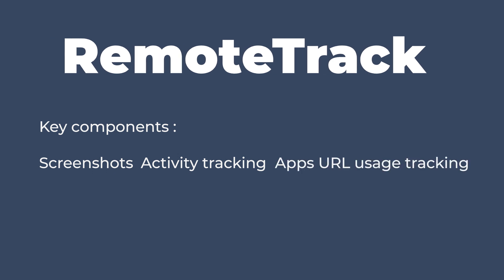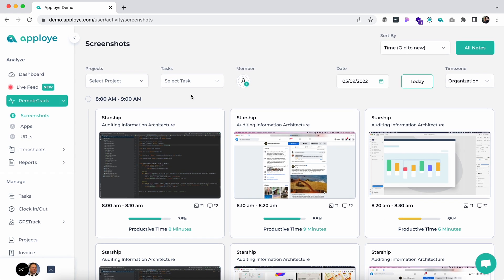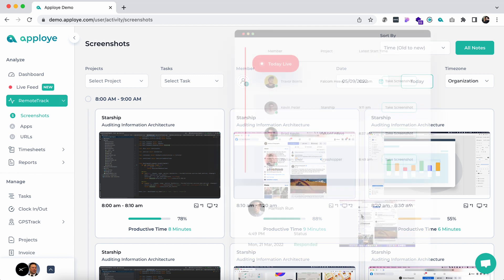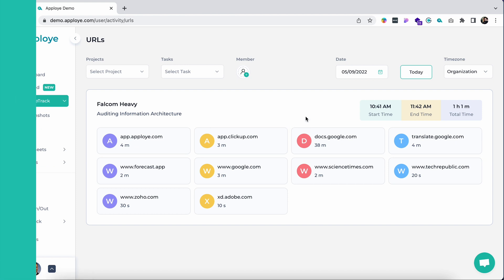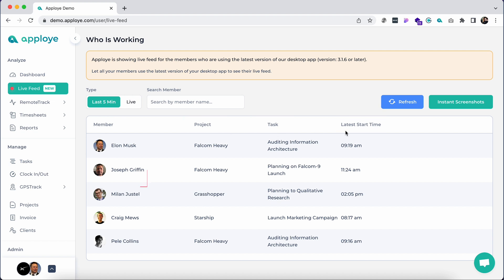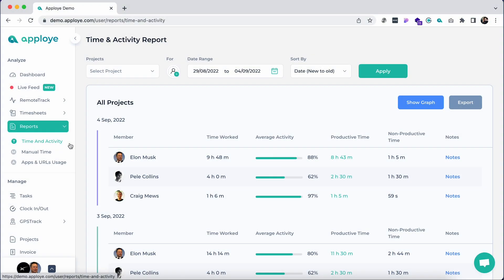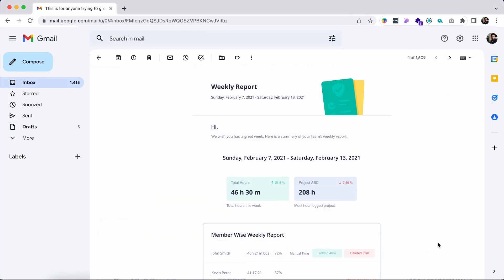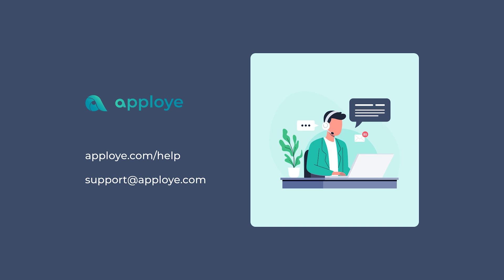Time Tracker with Screenshots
Apploye time tracker with screenshots can be used to monitor employee time use during work. It allows you to track activities, take multiple screenshots, and see the Apps & URL usage of your employees will help you to understand whether they are working or lounging.

Apploye captures your screen randomly at a 10 minutes interval. That means you can get 6 screenshots in a row in 1 hour. If you want more screenshots, you can set the frequency of taking screenshots to get up to 3 screenshots in 10 minutes. Also, you can capture real-time instant screenshots with a single click.

Which industries use time trackers with screenshots most?

•  Remote Work
•  Virtual assistants
•  Agencies
•  Developers
•  Recruitment firms
•  Offshore outsourcing & teleworkers
•  Ecommerce & online sellers
•  Software companies
•  Startups
•  Law firm
•  Call centers